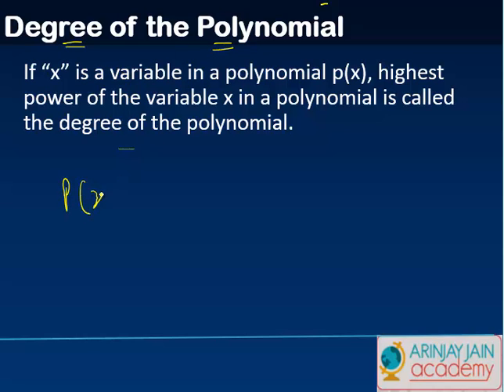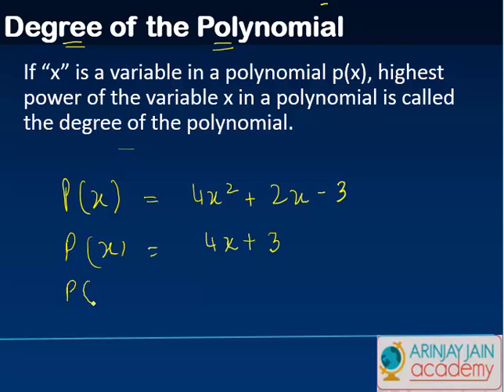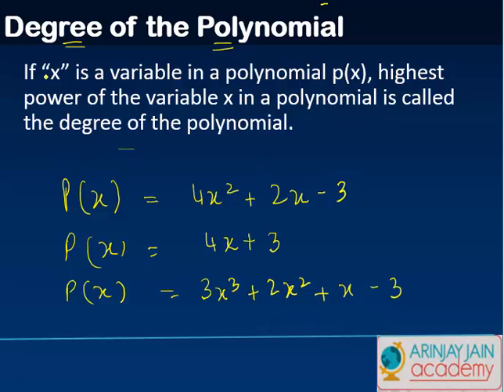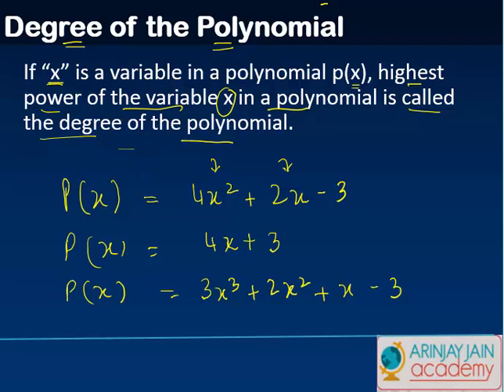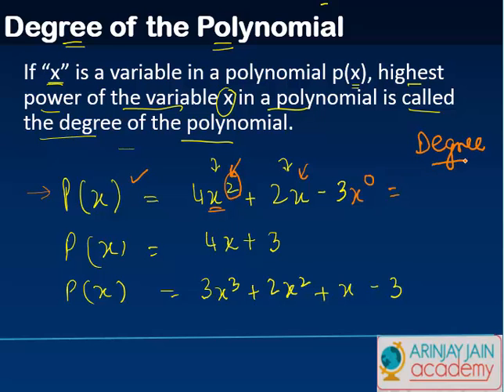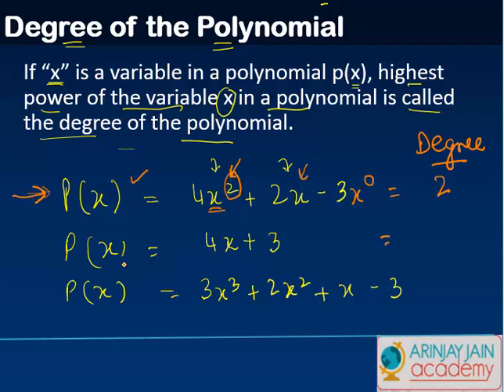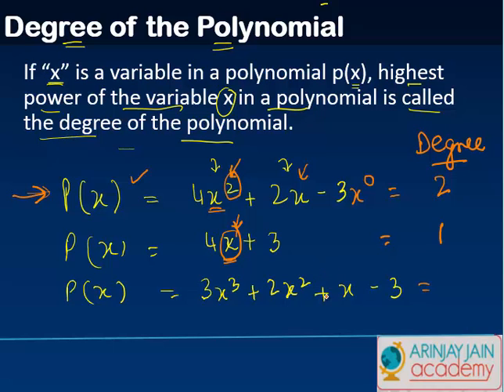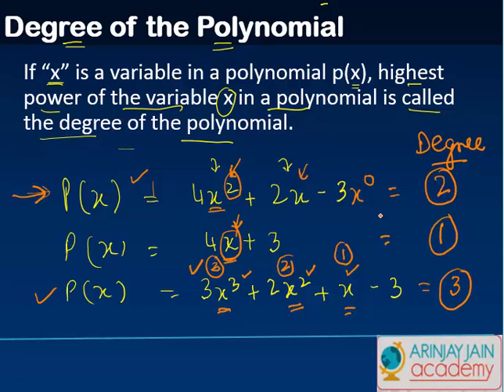Degree of the Polynomial - Class 10 Mathematics (SSC/ICSE/CBSE)